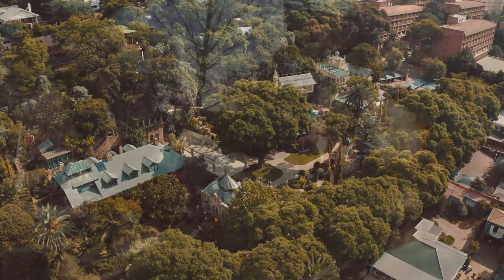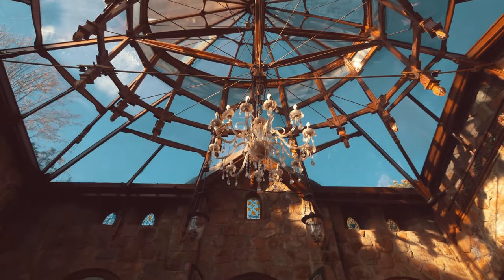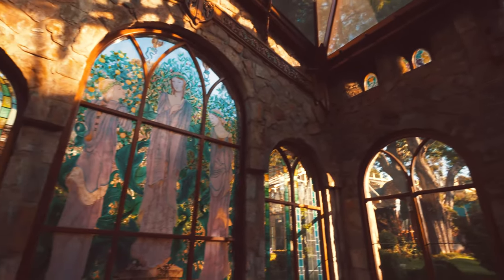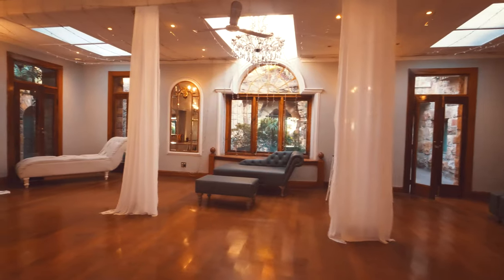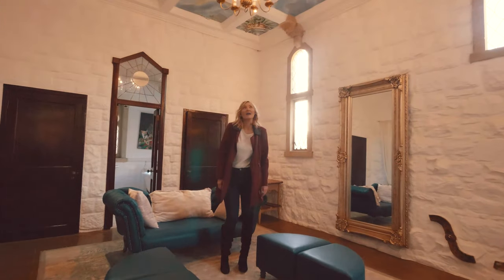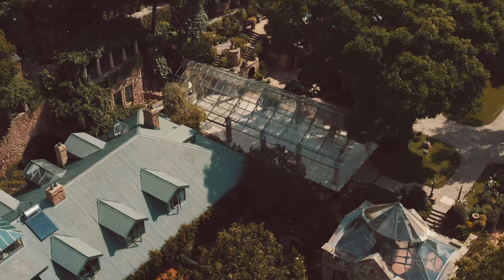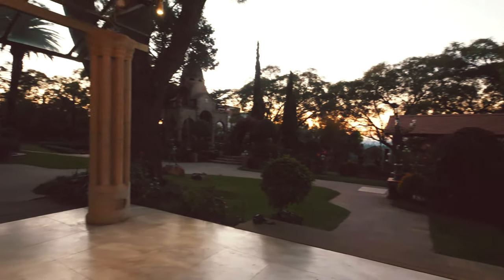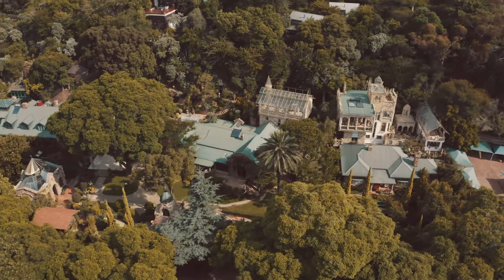Shepstone Gardens Virtual Tour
A wonderful peak behind the famous walls of Shepstone Gardens, come see how we can make your fairytale wedding happen!